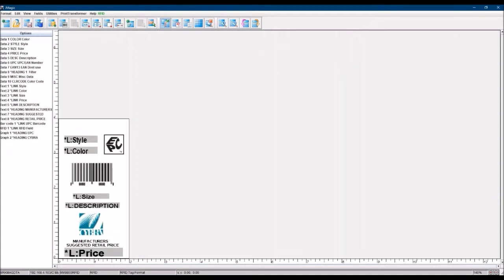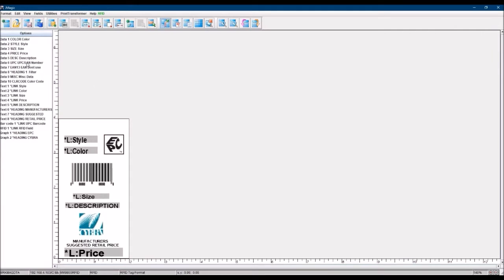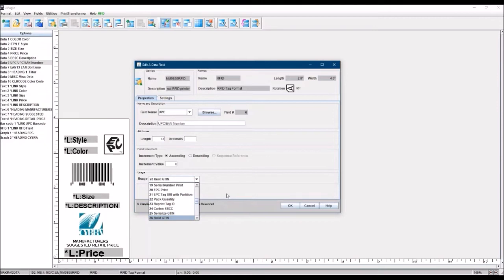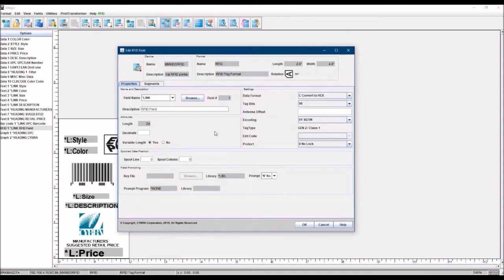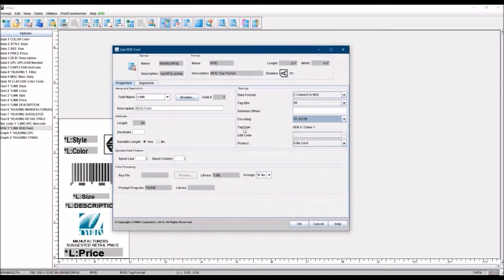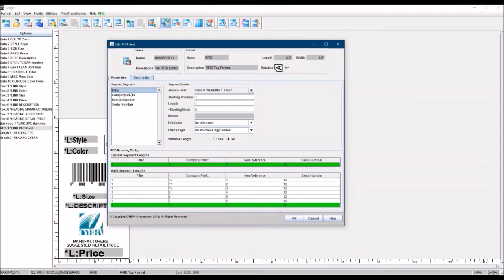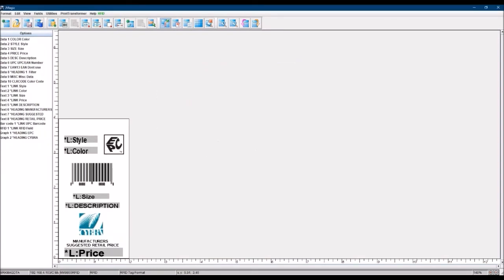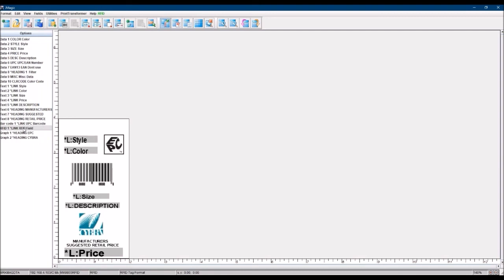How to Add RFID Tags to Your Labels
Adding RFID tags to your forms, labels, tags, and product packaging is simple with MarkMagic. In seconds you can add printable RFID tag data to your forms and labels without any coding or programming.